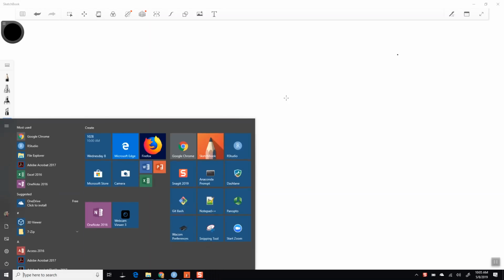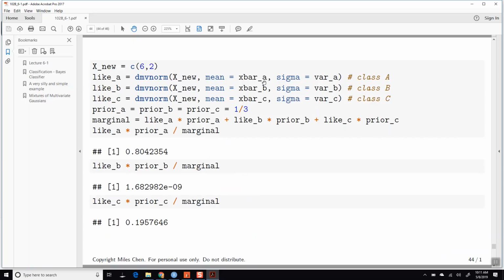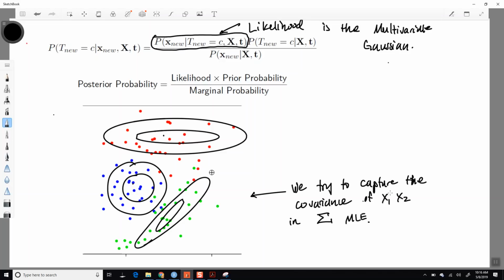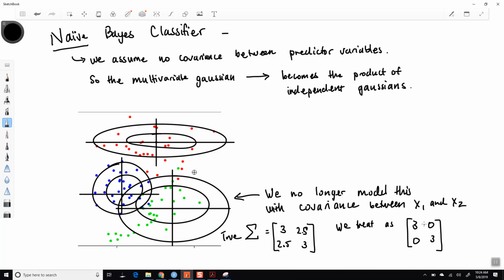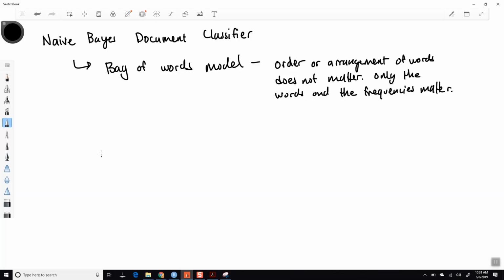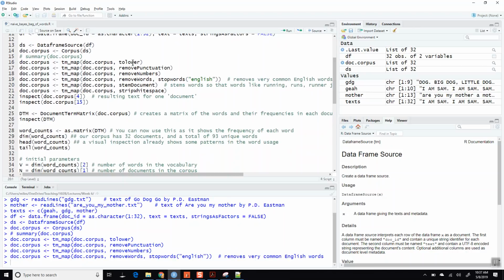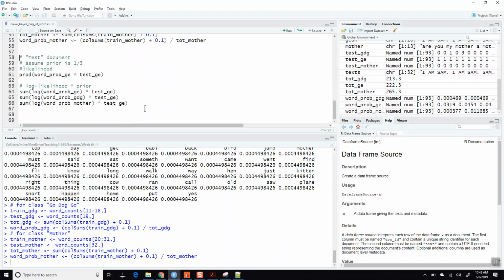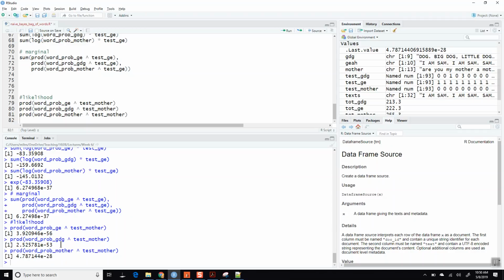5 8 2019 3 Stats 102B